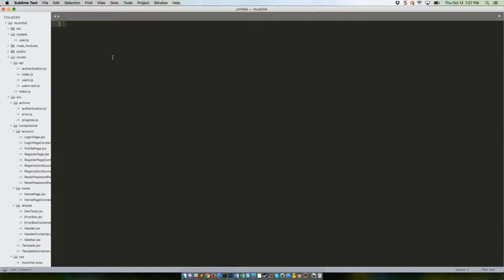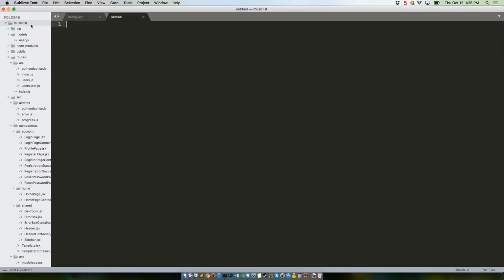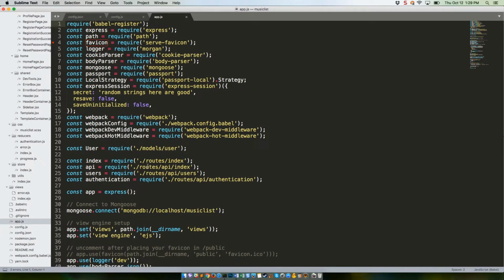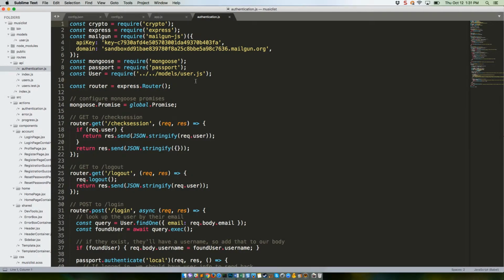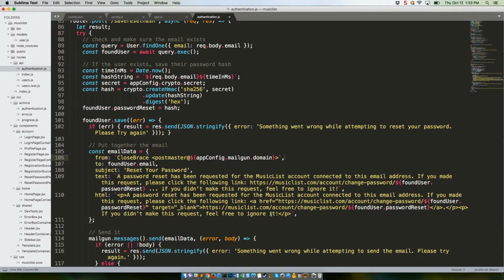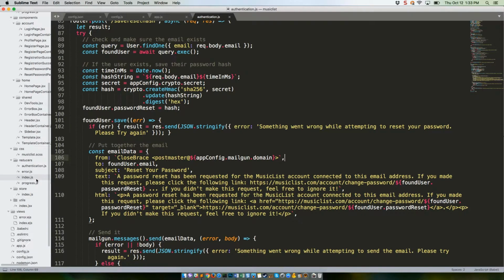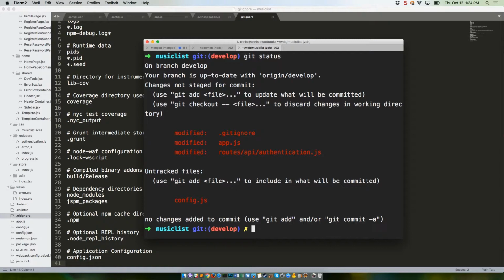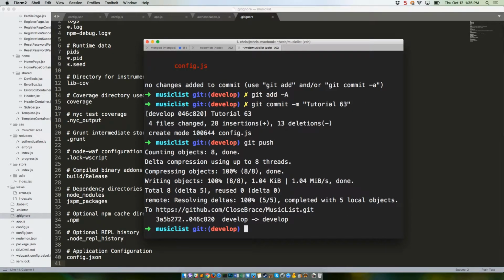Five Minute React 63 - Securing Secrets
Let's get our API keys and other sensitive information out of our code, and out of version control.